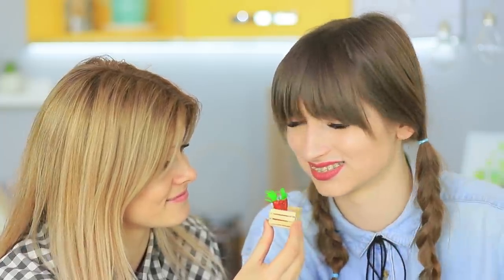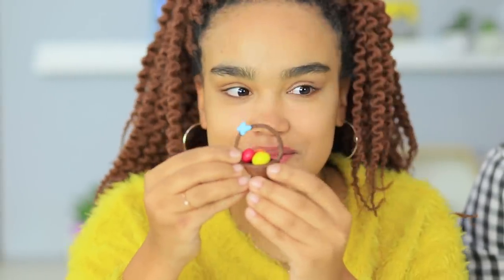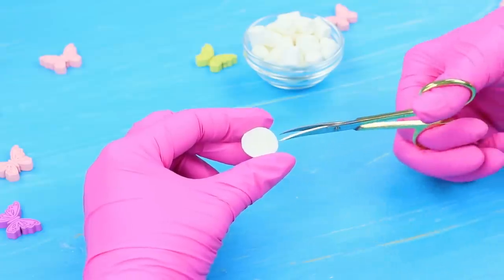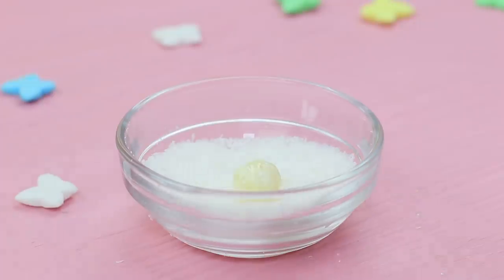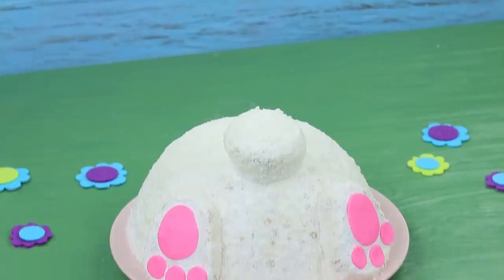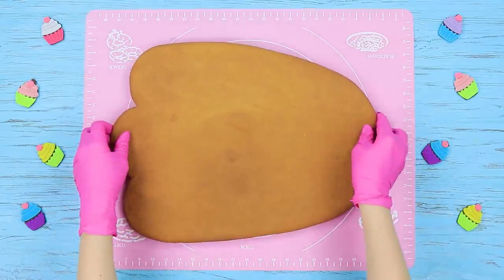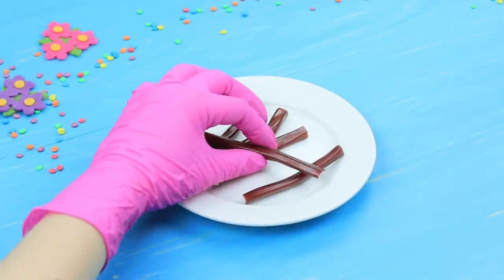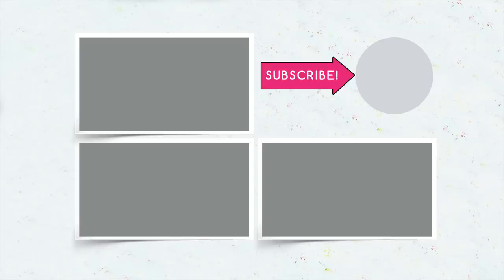9 DIY Giant Candy vs Miniature Candy! Easter Special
What do you like better, cute miniature sweets, or giant candies that you can't eat in one time? Anyway, today we'll please everyone! How exactly? Watch our new ideas on how to cook Easter candies of different format!

Supplies and tools:
• Waffle bowl
• White chocolate
• Dark chocolate
• Parchment paper
• Sprinkles
• Colorful glazed peanuts
• Toffee candy
• Food coloring
• Toothpicks
• Licorice
• Styrofoam ball
• Knife
• Marshmallows
• Edible glue
• Napkin
• Silicone cupcake mold
• Brush
• Shredded coconut
• Cream
• Mixer
• Powdered sugar
• Gelatin
• Breakfast cereal balls
• Semi-sphere shaped mold
• Plastic wrap
• Muffin
• Fondant
• Green paper
• Eggs
• Butter
• Honey
• Ground ginger
• Baking powder
• Flour
• Silicone mat
• Rolling pin
• Citric acid
• Sponge cake
• Blender
• Cookies
• Caramel topping